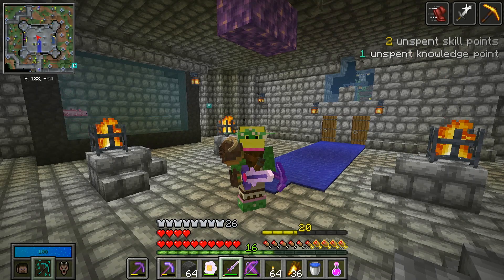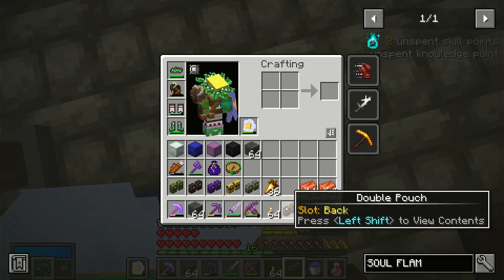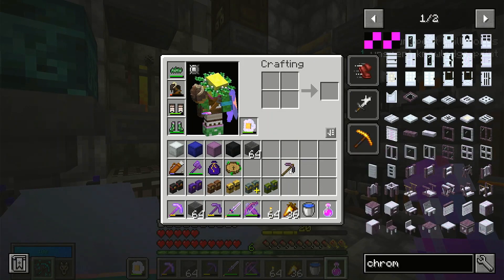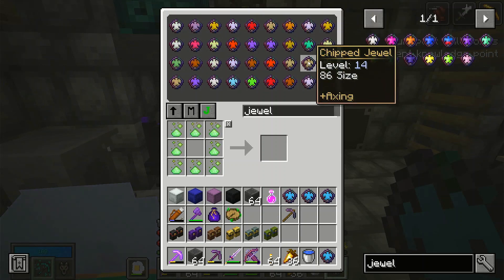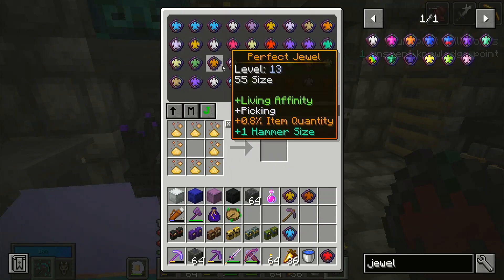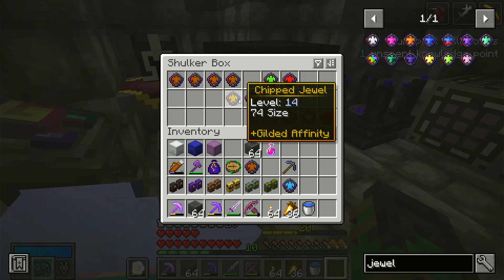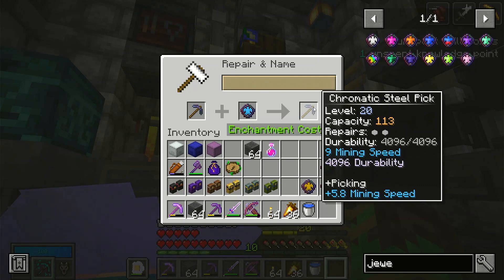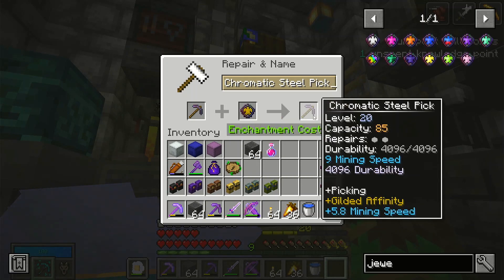Chromatic Steel Pick… Vault Hunters Skyblock EP31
Today we are going to be playing Minecraft Skyvault Version! A mod for minecraft by @iskall85 and the Vault Hunters Team! Let's Vault!

I have tons of other videos on my channel for you to check out.

▶ @patriot_275 on Instagram, Twitter, and Youtube